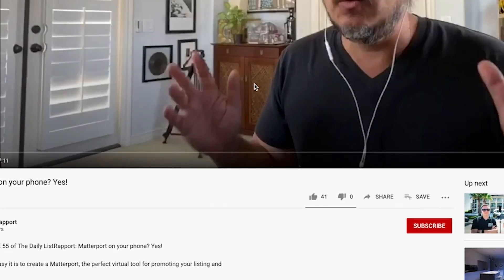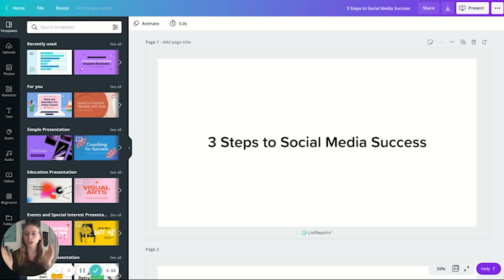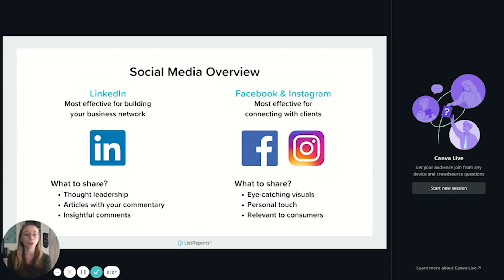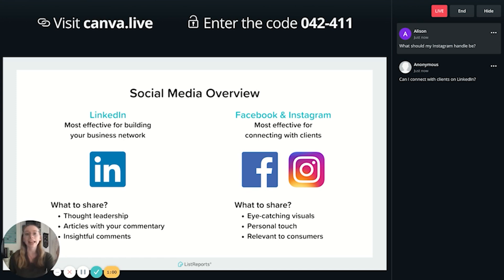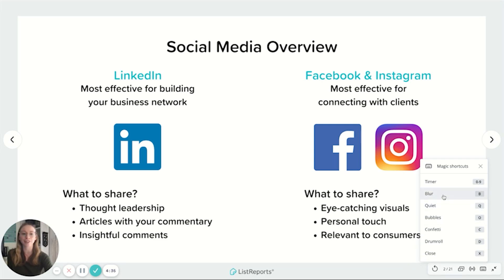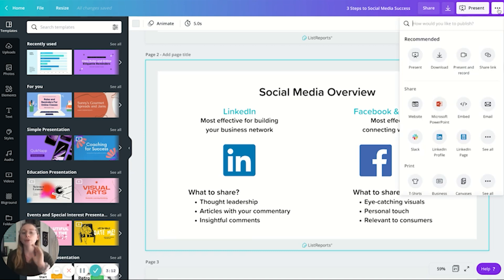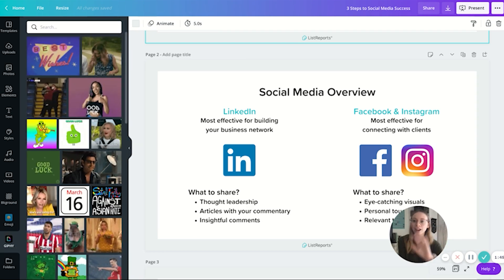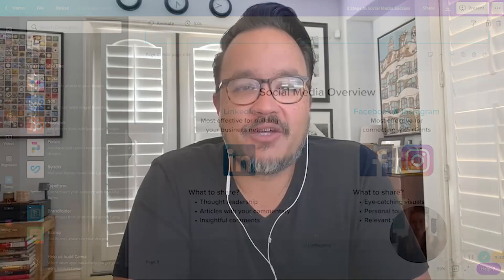Canva Live & Apps w/ Ashley Musick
In this video, Ashley demonstrates how to use Canva Live to make listing presentations more engaging. Watch for strategies on increasing engagement through emojis, gifs, and crowd-sourced Q&As. Learn the comparative benefits of Canva Live vs Zoom, and how to integrate other software into your Canva designs and presentations.

You’ll learn:
 - Distinguishing features between Canva Live and Zoom
 - Easy ways to add emojis and GIFs to your Canva designs
 - How to add listing photos to your presentations
 - Why you should integrate Canva with other software
 - How to succeed using Canva Live for your listing presentations
 - How to use Canva Live to crowd-source questions from your audience
 - When and how to add special effects to your presentations

Special guest: Ashley Musick, Communications Manager @ ListReports
Host: Randy Shiozaki, Co-founder & CPO @ ListReports